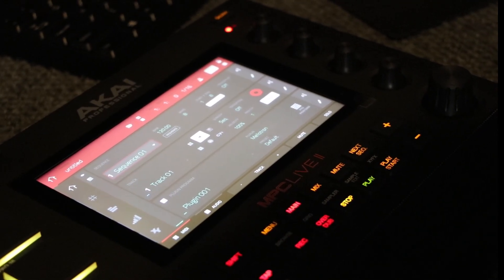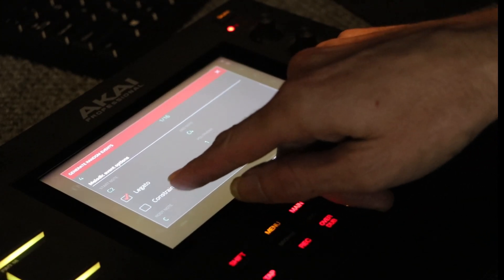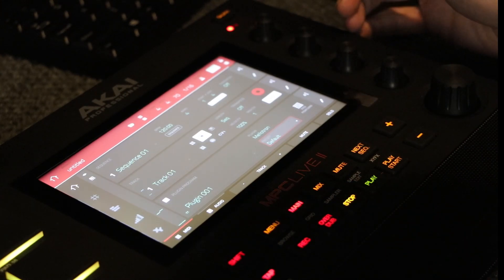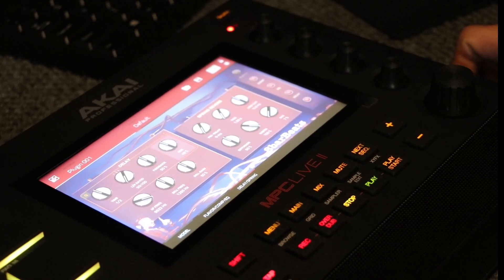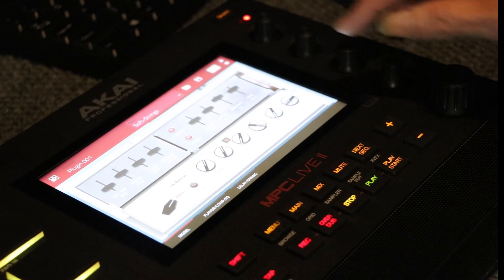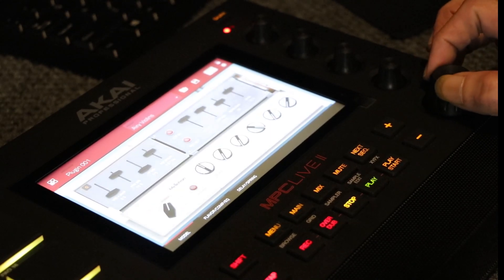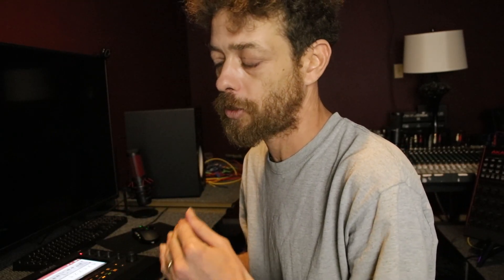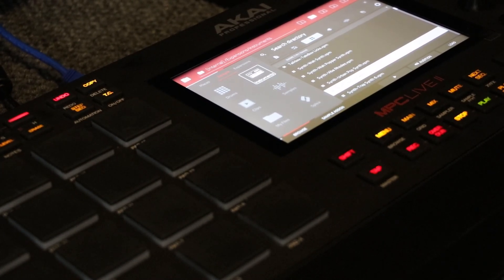How To Use Mpc 2.10 Plugins For Sound Design and How To save.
How To Use Mpc 2.10 Plugins for Sound Design and how to save your mpc plugins presets so you can keep all of the sound you design
If you would like to check out the site go
Thank You so much and Remember "The Only Bad Beat is one That Is Not Out There" here are some links if you want to find your perfect mpc I do receive a small commission if you purchase something but it is free to look.